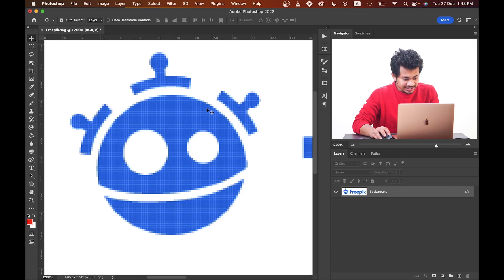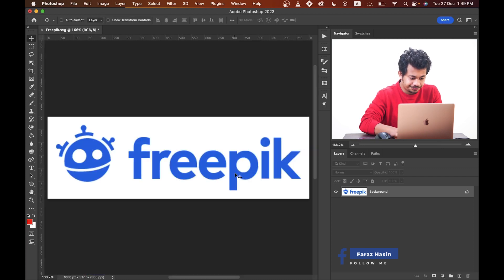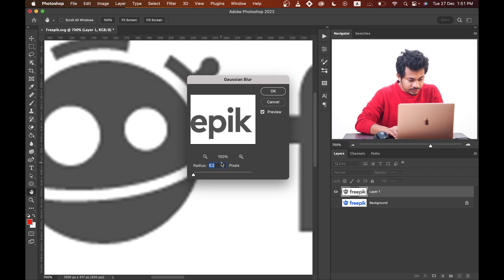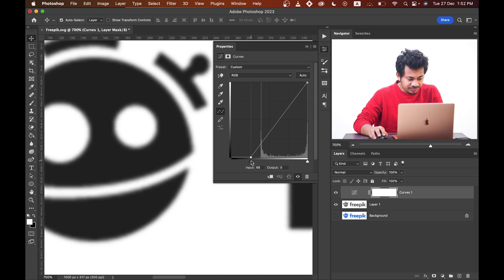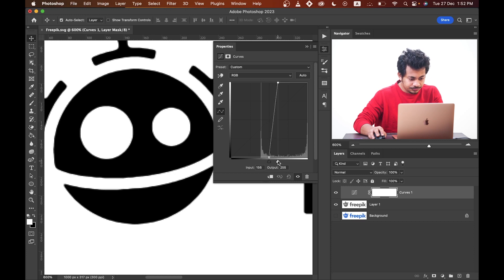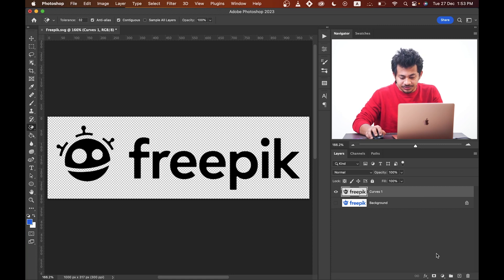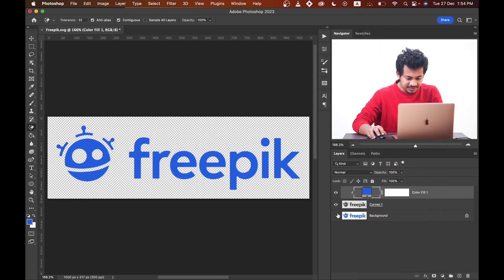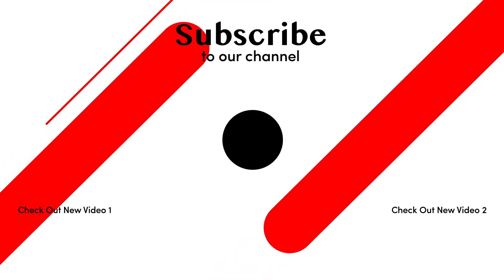Convert a Colorful Low-Resolution Graphic into a High Res Graphic in Photoshop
HI, welcome to Farzzology. In this quick tutorial, I am gonna show you how to convert colorful low-resolution graphics to high-resolution graphics in an easy and fast way.
Hope you will love this technique.